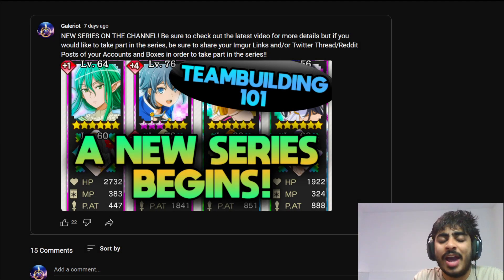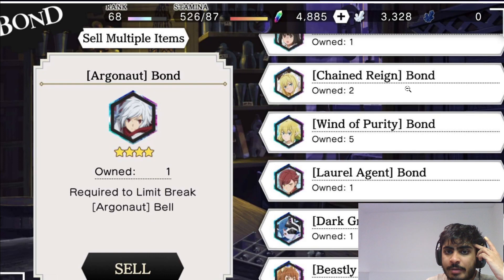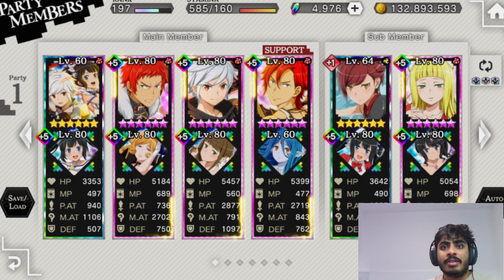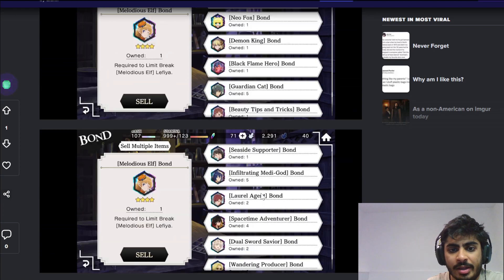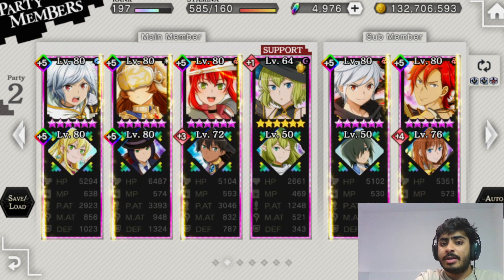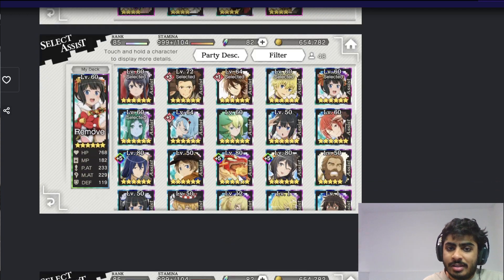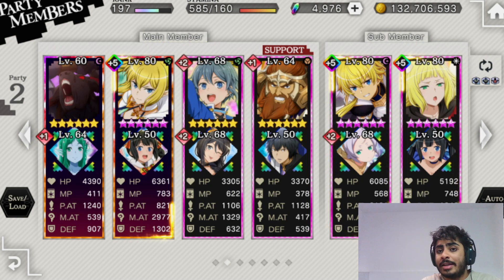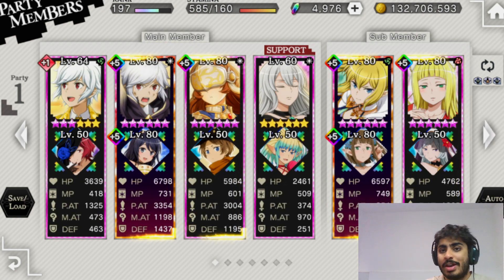LET'S BUILD SOME TEAMS FOR YOU! TEAMBUILDING 101 #1 (Danmachi Memoria Freese)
The start of the Teambuilding 101 series is here! We take 4 of your accounts and see what can be built to help your journey in Danmachi Memoria Freese!